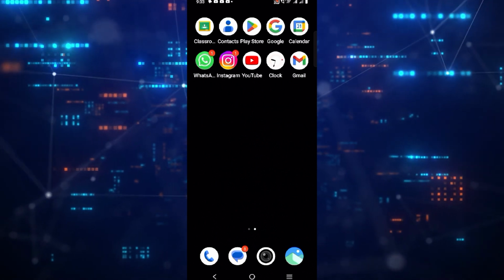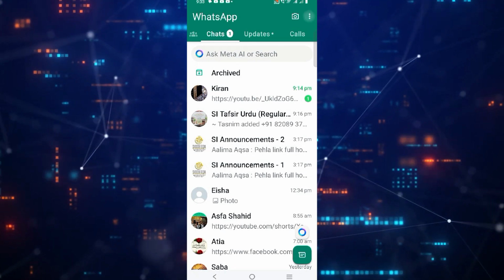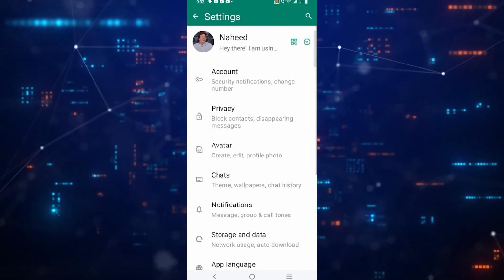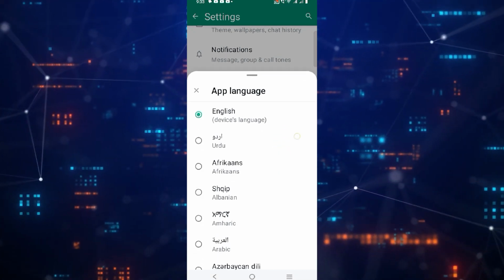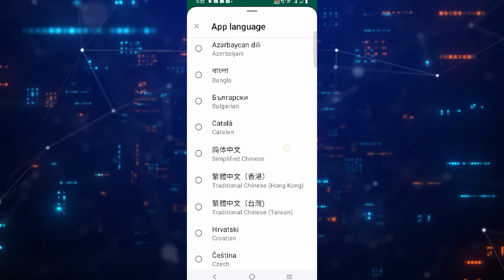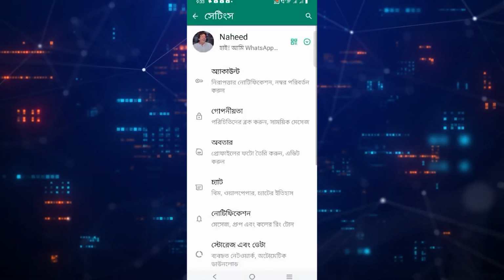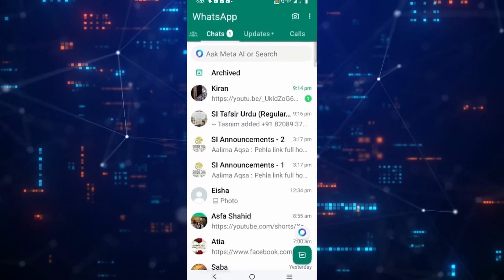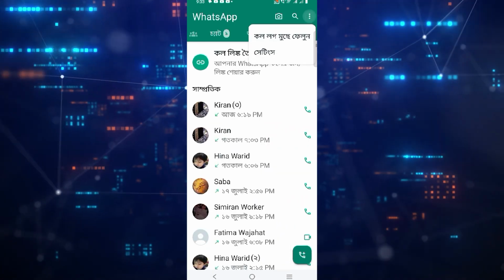How To Change WhatsApp Language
In this short tutorial, we will show you how to change WhatsApp language. Changing the language settings on WhatsApp is quite easy and can be done in just a few simple steps.